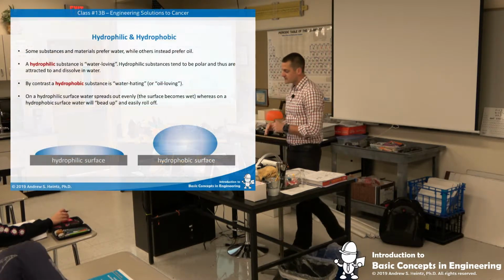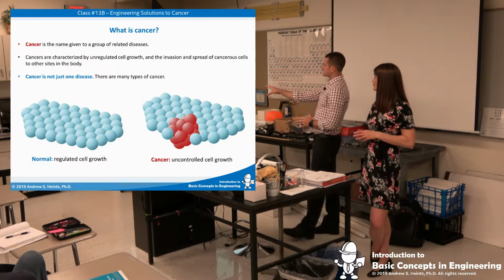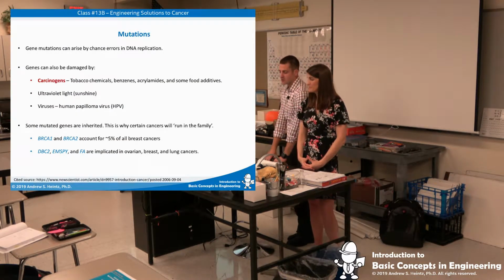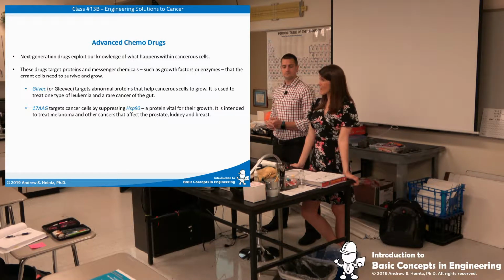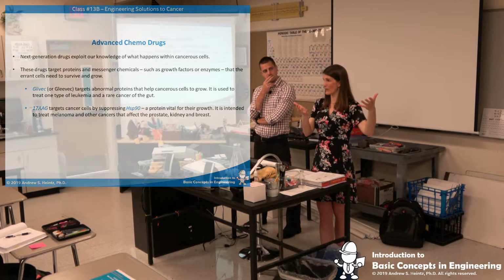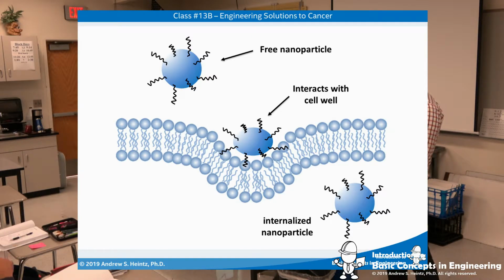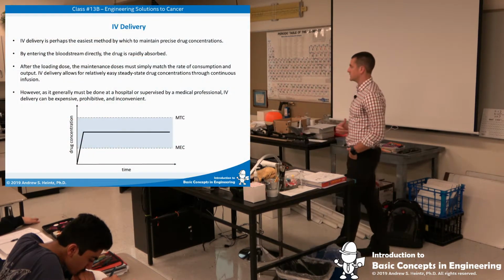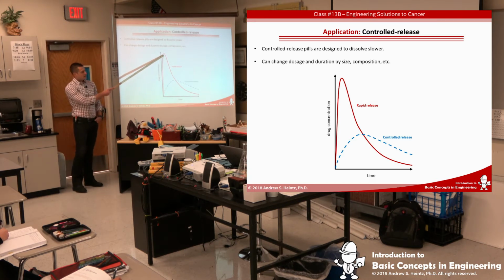2019 | Week 14 | Engineering Solutions to Cancer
Week #14 Lecture: Engineering Solutions to Cancer. Guest Speaker: Dr. Katie H. Stowers